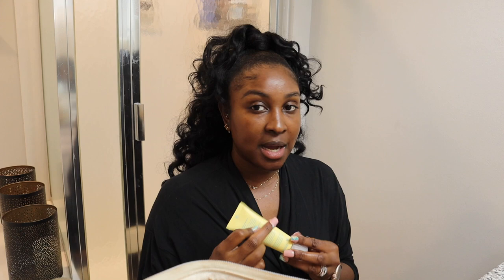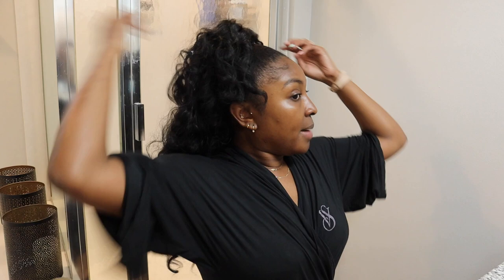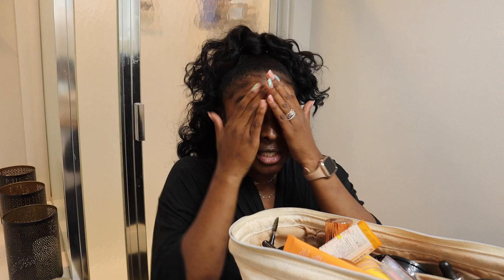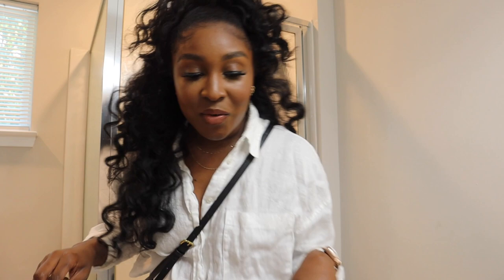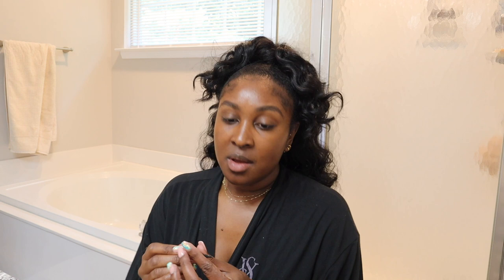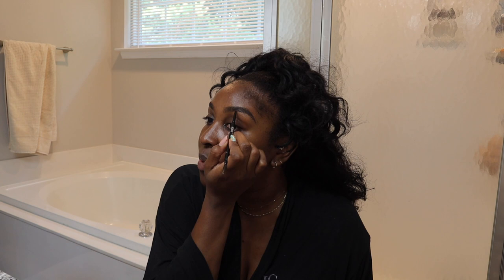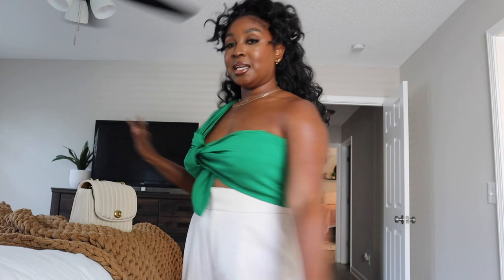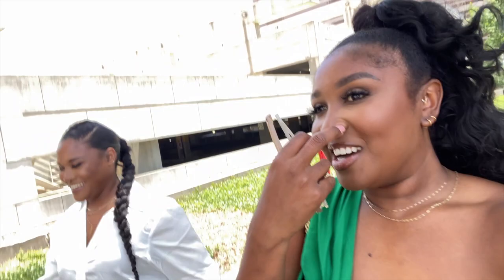MY FIRST WEEK IN CHARLOTTE! | JASMINE GANT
We've been planning this move for 3 years and it feels surreal to finally be here!

Gold Cross body chain
Gold Key rings
Louis Vuitton bag ORGANIZER
My Filming equipment:
Canon 80D
Sigma 35mm F 1.4 ART EF lens
Battery Wall plug for continuous use
Neewer Ring light
Vlogging Camera: CANON G7X